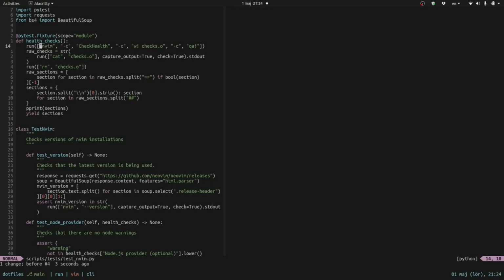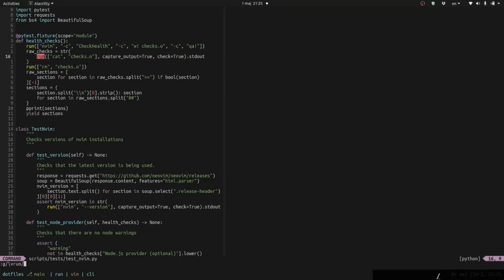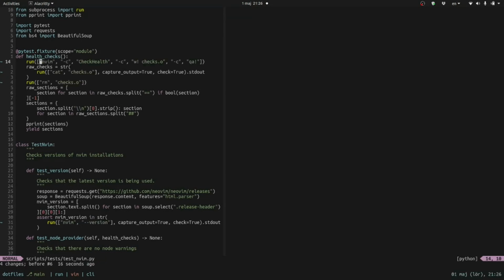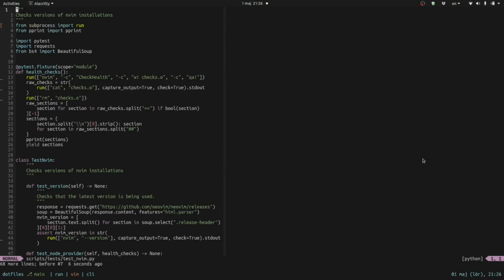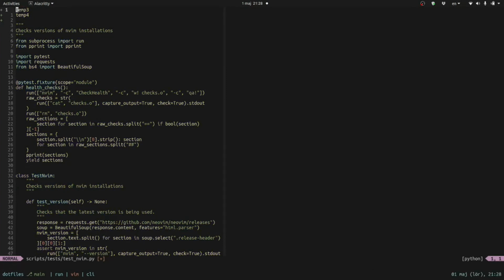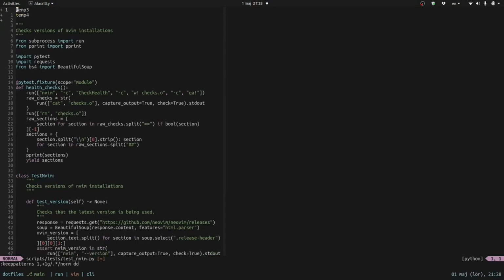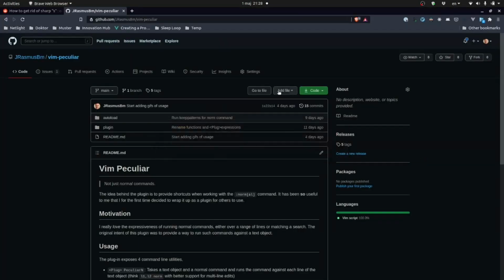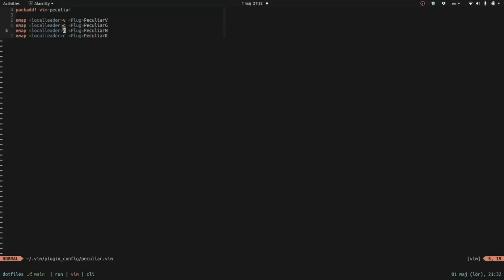vim-peculiar: Making quick multi-line edits in vim